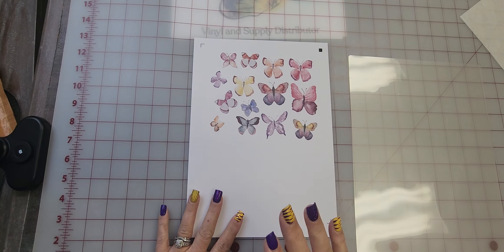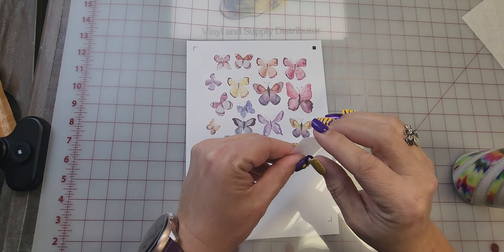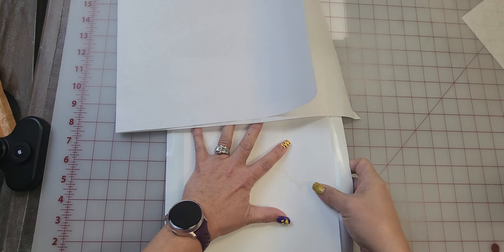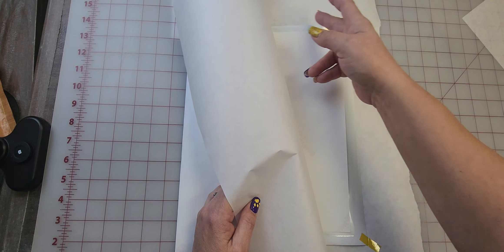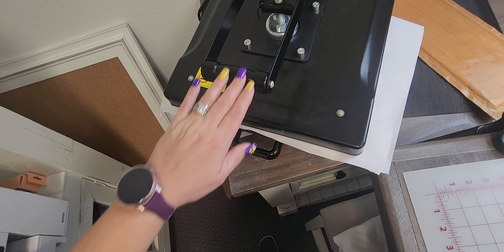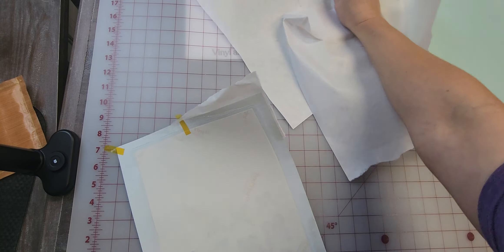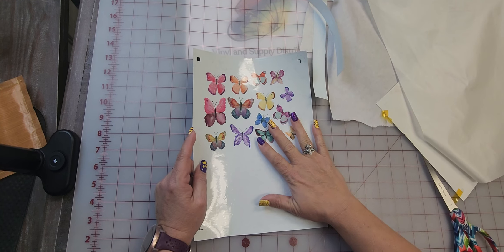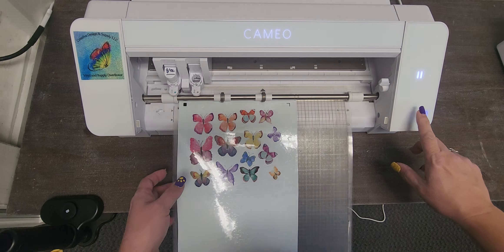Sublimation Print and Cut on Silhouette to use in place of Waterslides for Tumblers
Sublimation Print and Cut on Silhouette to use in place of Waterslides for Tumblers or any project.

Transparent Oracal 651 12"
5ft $3.50 10 ft $6.50 30ft $19.50